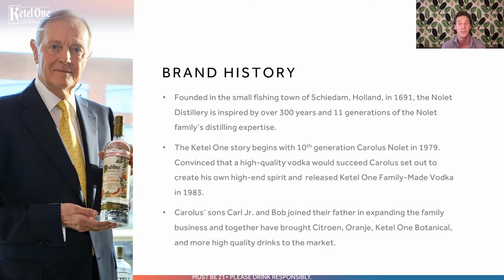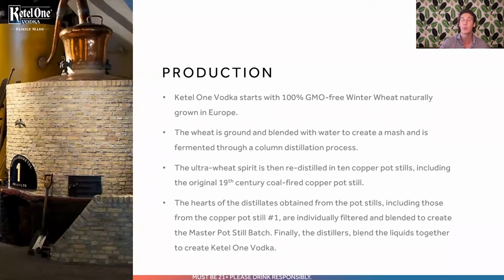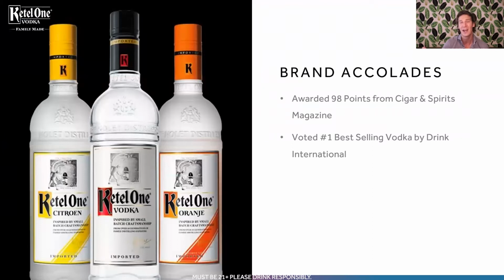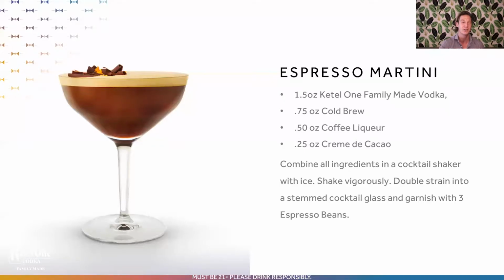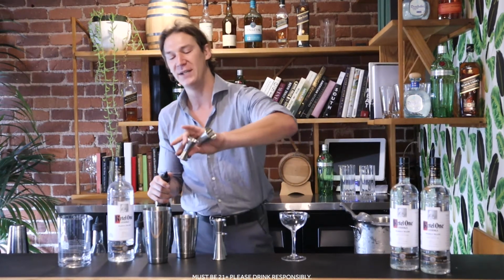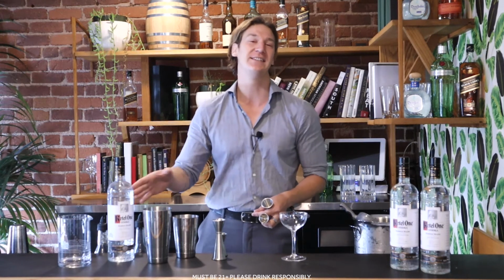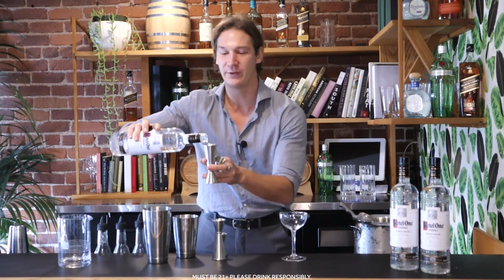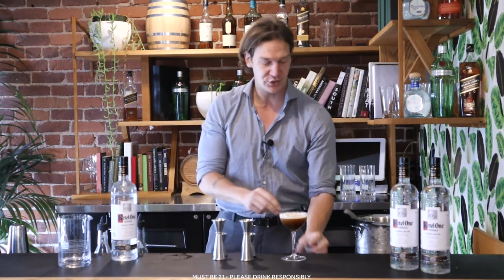TOTC2021: Ketel One Espresso Martini demonstration with 2021 US Bartender of the Year Adam Fournier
2021 US Bartender of the Year Adam Fournier showcases his Espresso Martini cocktail, along with some Marvelous facts about Ketel One Family Made Vodka.